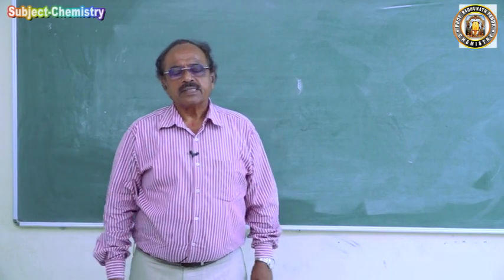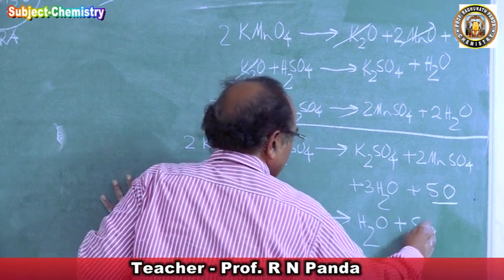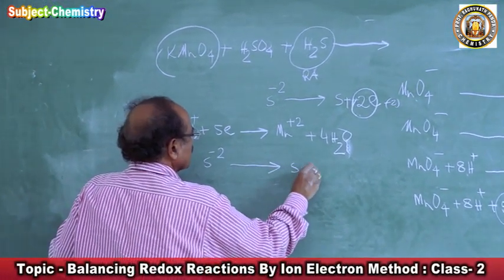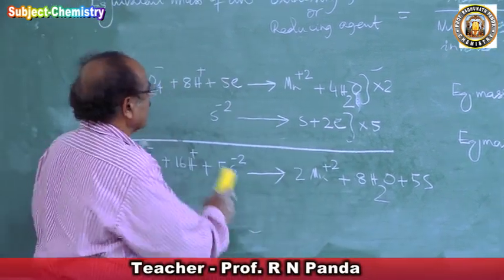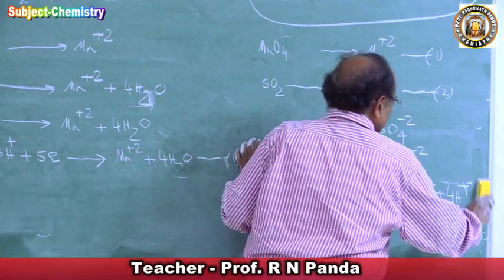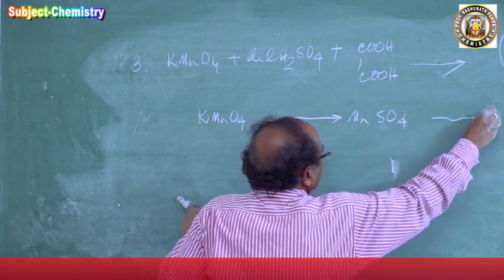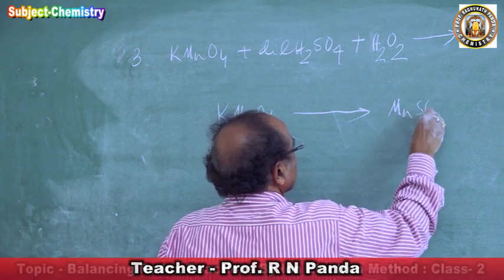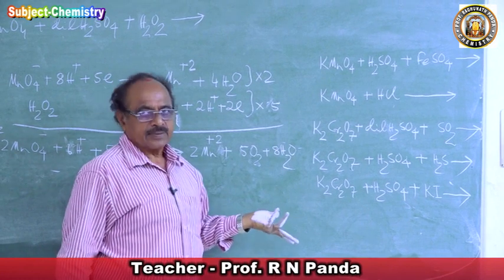||OXIDATION REDUCTION(6)CLASS 11TH ||TOPIC-REDOX REACTIONS||(2)